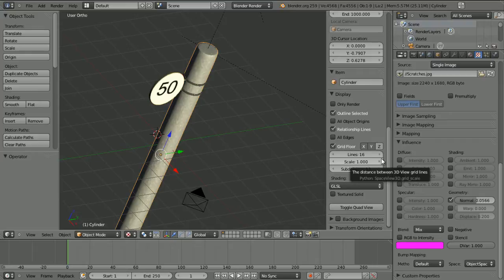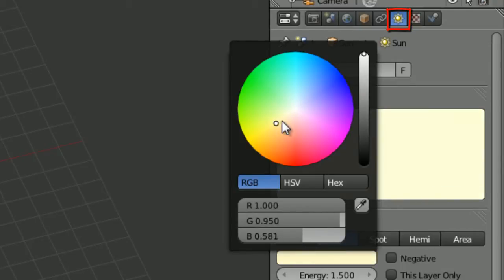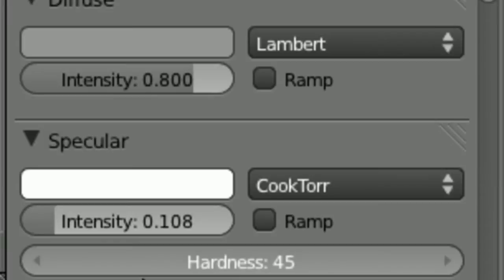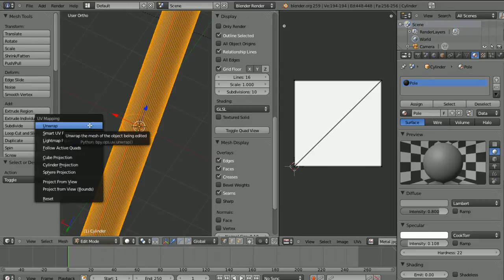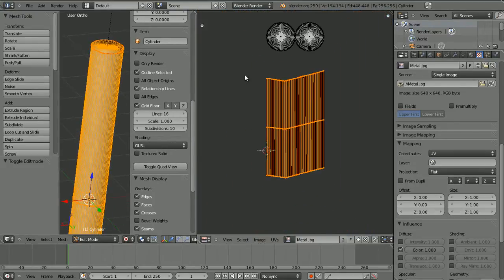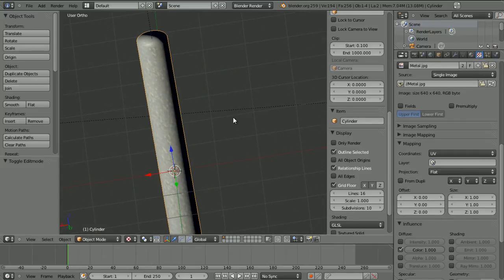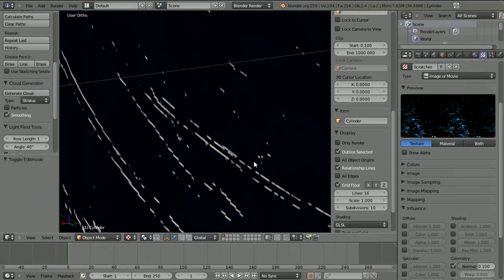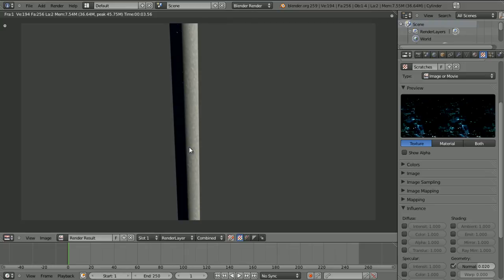[HD] How to make Physical Scratches in Blender 2.59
In this 15 minute tutorial, I'll teach you how to create physical scratches. Scratches (in real life) are not just bits of paint taken from whatever it was on. When something is scratched, it makes a small dent where it was scratched. In this tutorial, I will teach you how to make that physical dent (scratch) as well as:
-How to UV Map textures onto an object
-How to edit textures on objects and see the changes in real-time

Thanks!